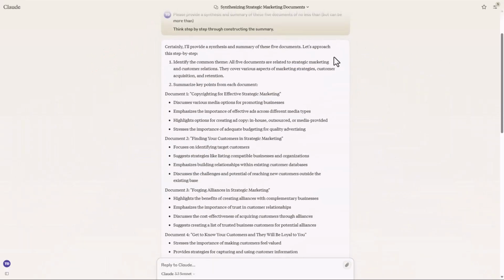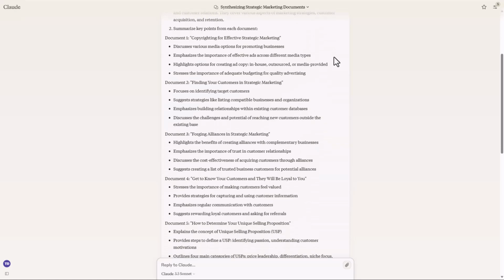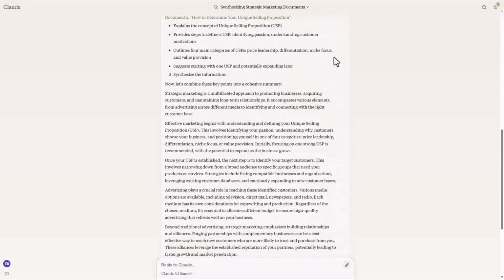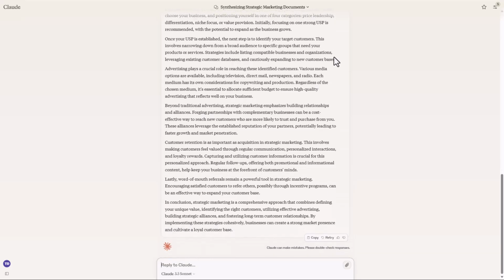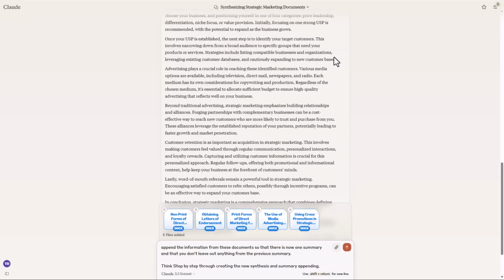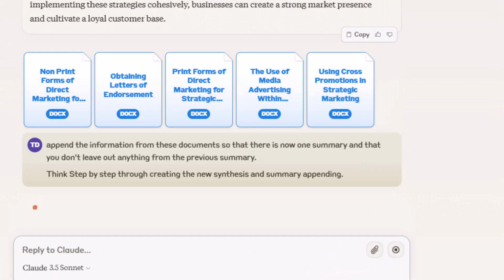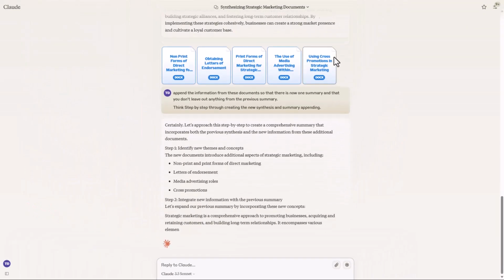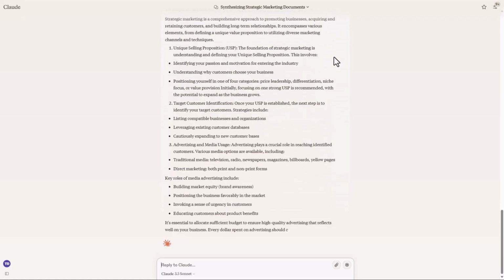Chaining Document Prompts | Claude Ai Course 2/22.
Chaining Document Prompts.
I Replaced My Team with Claude AI - Here's What Happened. Master Claude AI and transform your business in 2025! This complete course shows you how to automate content creation, streamline operations, and scale your business using Claude AI. Perfect for entrepreneurs, content creators, and business owners.

Generative AI for Businesses free Online Course: 12,815 Learners already enrolled

If we get 200 likes we will go for part 3.

🎯 What You'll Learn:
✅ Claude AI fundamentals and advanced techniques
✅ Business automation workflows
✅ Content creation at scale
✅ Email and customer service automation
✅ Marketing and copywriting with AI

⏰ Video Chapters:
00:00 - Intro chaining Documents Prompts

📚 ABOUT THIS COURSE:
Welcome to the most comprehensive Claude AI business course on YouTube! Whether you're a complete beginner or looking to level up your AI skills, this course will show you exactly how to leverage Claude AI to automate your business, create better content faster, and free up your time.

- Anyone looking to work smarter with AI

This isn't just theory – you'll get practical, actionable strategies you can implement immediately. I'll show you the exact prompts, workflows, and systems I use to run my business with Claude AI.

⚡ KEY TAKEAWAYS:
By the end of this course, you'll be able to:
- Create high-quality content in minutes
- Build efficient AI-powered workflows
- Scale your business without scaling your workload
- Use Claude AI like a pro

📖 COURSE MODULES:
1. Claude AI Fundamentals
2. Business Automation Strategies
3. Content Creation Mastery
4. Advanced Prompting Techniques
5. Real-World Case Studies
6. Building Your AI Workflow